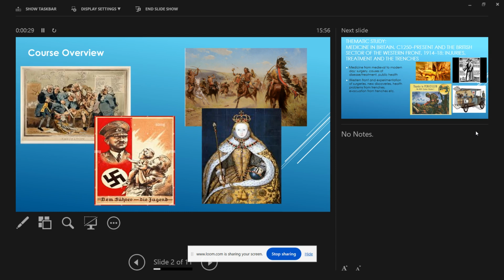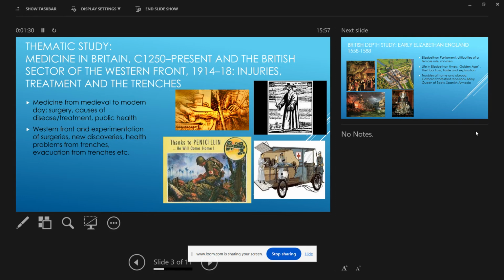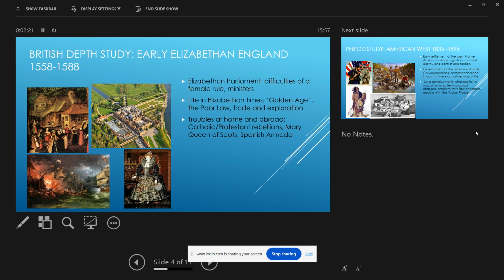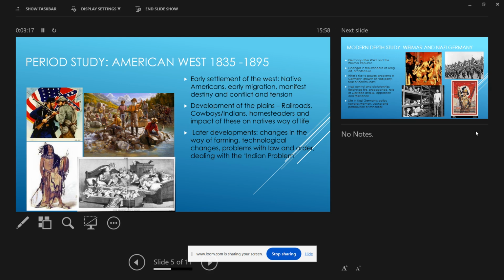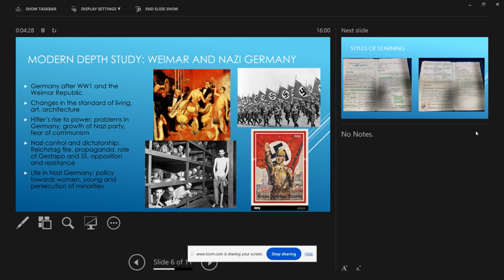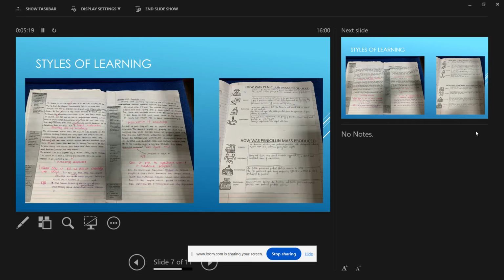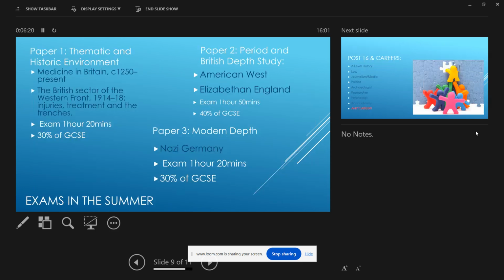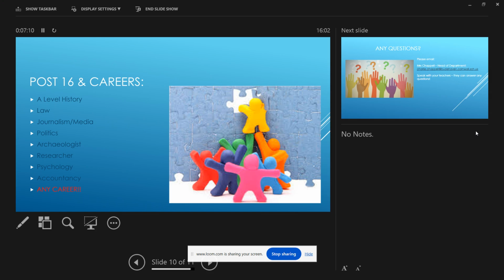Y9 Options Information - History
Mrs Chappell explains what is involved in taking GCSE History and the areas of study covered during the course.